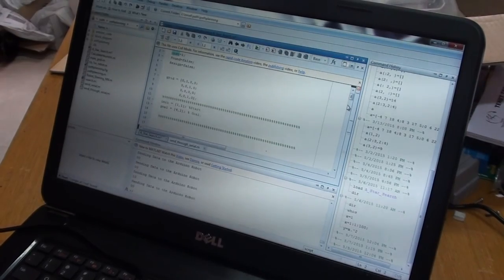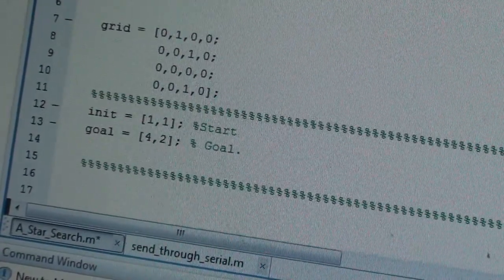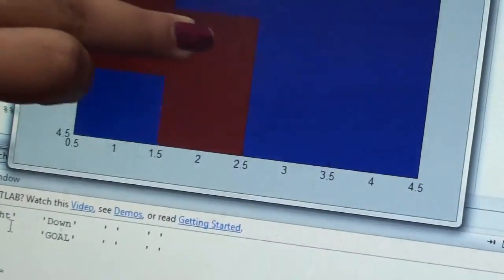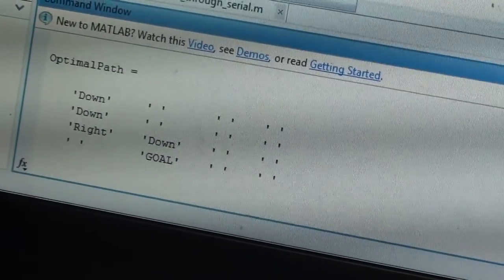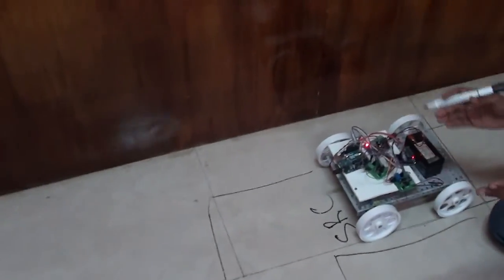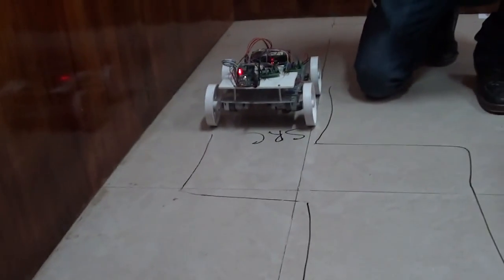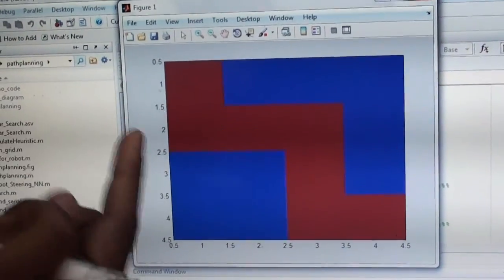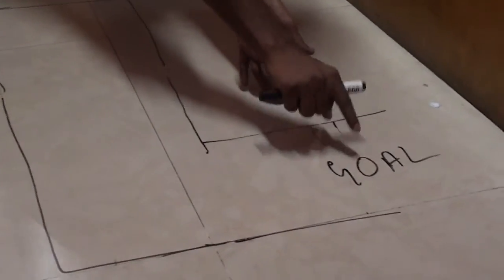A ROBOT PATH PLANNING SCHEME BASED ON NEURAL NETWORK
Project Based Learning- A method of Robot path planning based neural network has been raised in order to guarantee that the robot
can simultaneously avoid movable obstacle intelligently when it is reaching the destination. In the first instance, every robot will be divided into spheres of influence, and the influence map will be worked out at the same time. Then neural network is used to select the path. In view of the problems of neural network(such as local-optimization and poor convergence, etc.),genetic algorithm is added to optimize neural network to help finding the best path . This technology can be widely used in many fields such as the navigation and computer games. Especially, it can be used in games of robot path planning and will get ideal results.